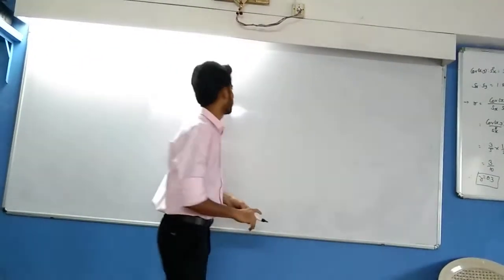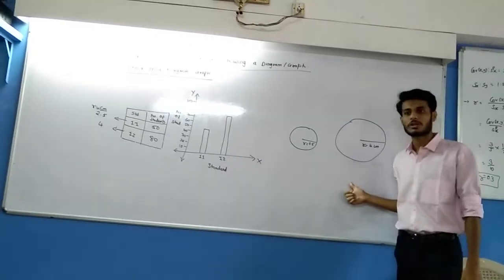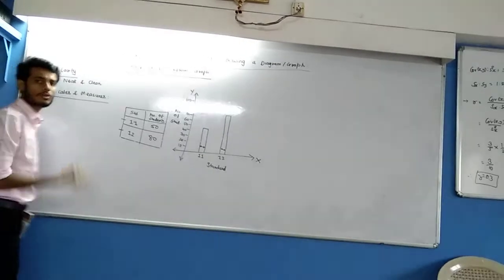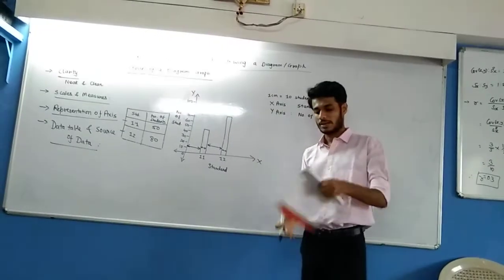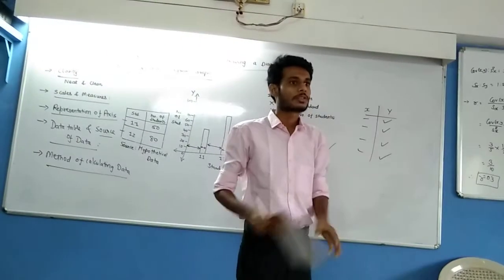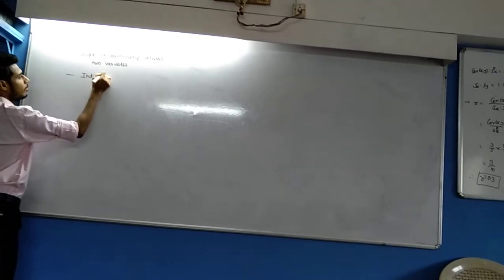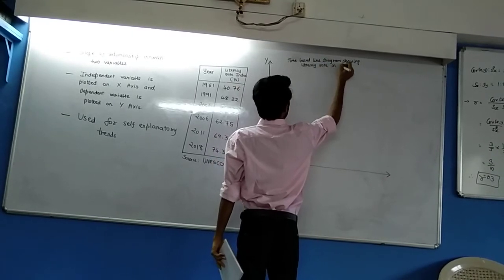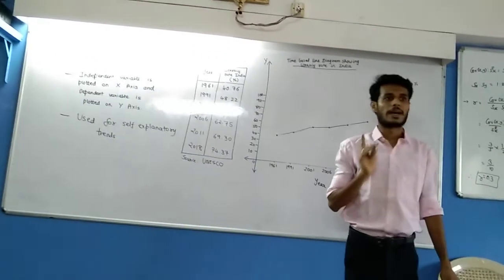STD 12 Eng Med Comm Eco Ch 1 P1